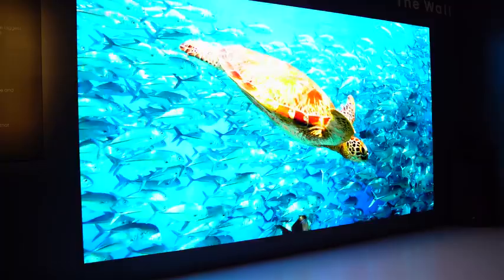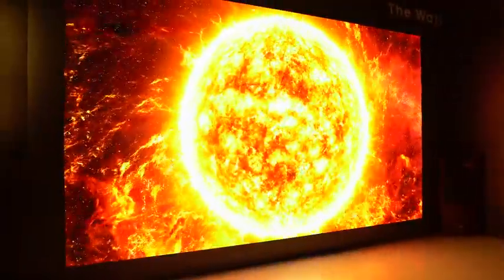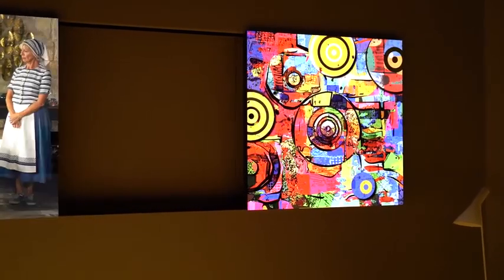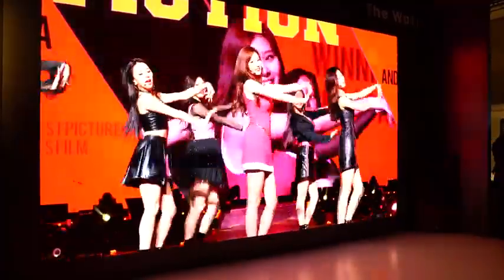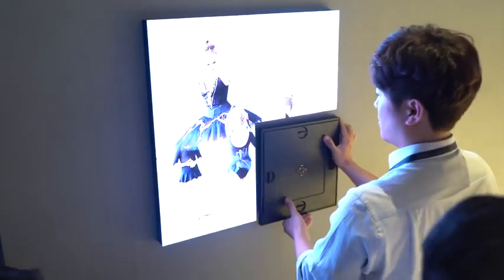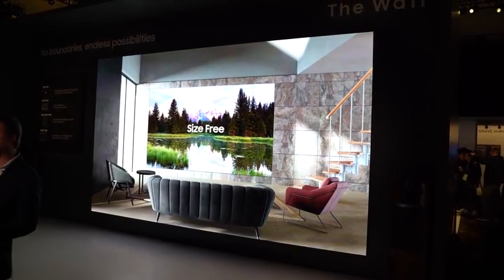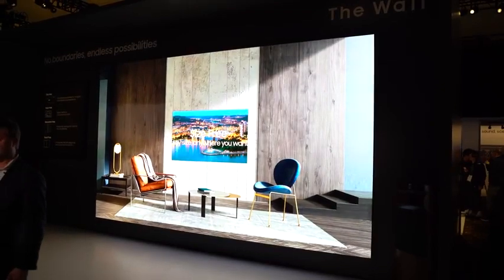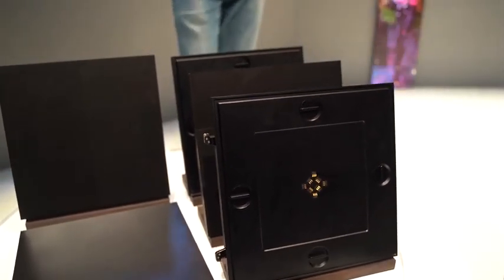Samsung 75 inch MicroLED TV It's Insane!!!